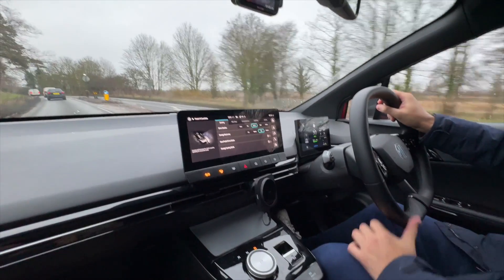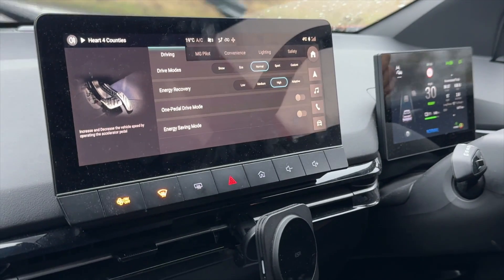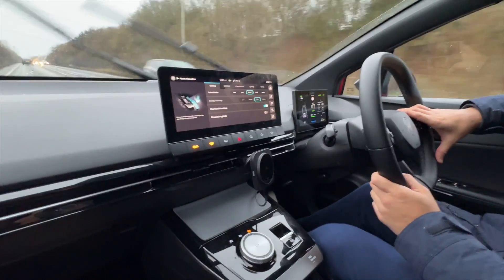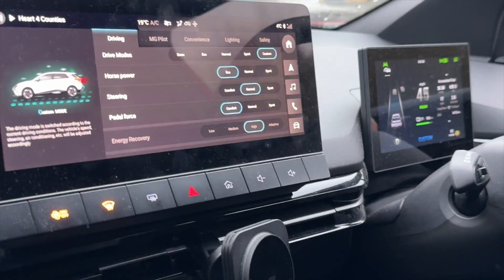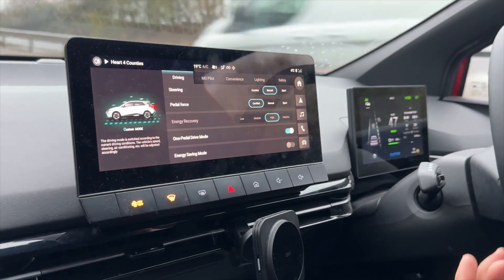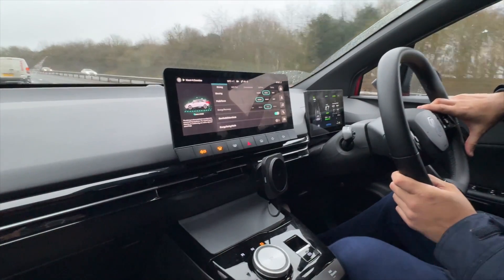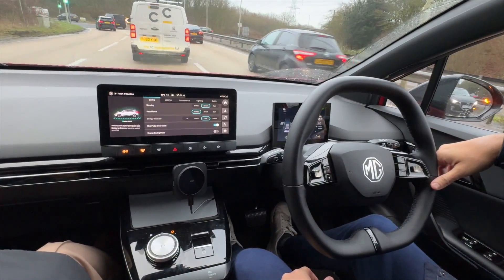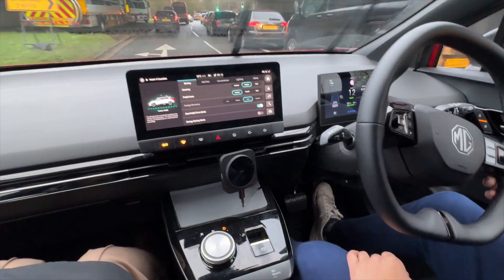MG4 One Pedal Driving Mode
In this video I show you how the 2023 MG4 One Pedal Driving mode works.
One Pedal Driving maximises energy regeneration, making your MG4 EV more efficient. With OPD enabled you don't need to use the traditional braking, using only the accelerator the car blends acceleration and regenerative braking to make driving a breeze.